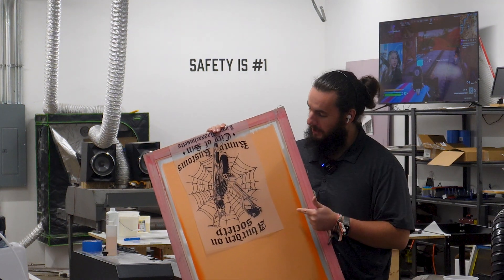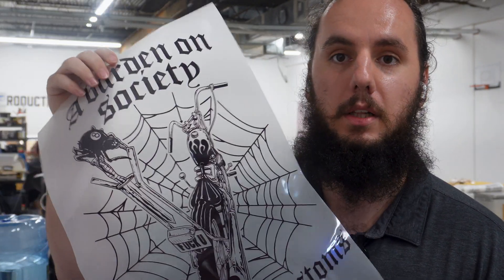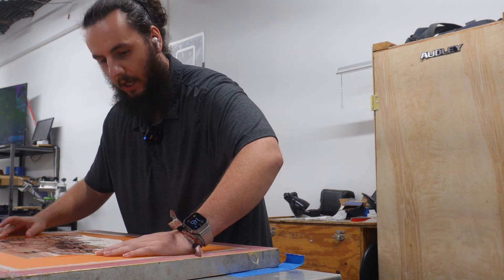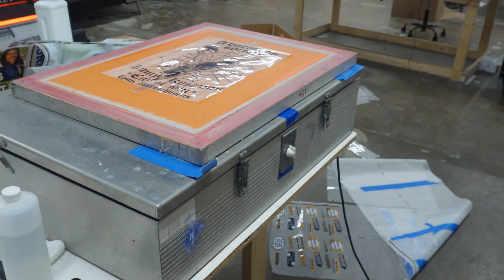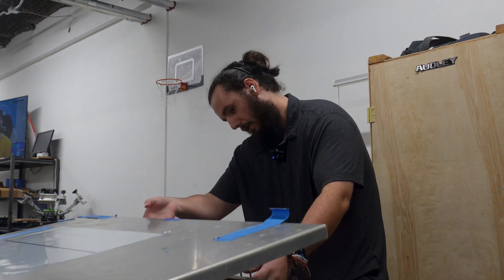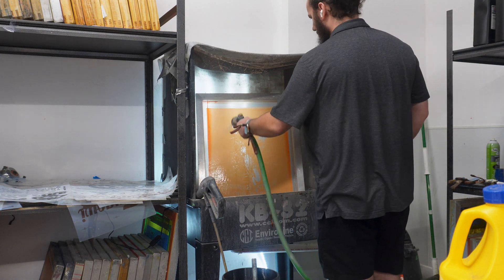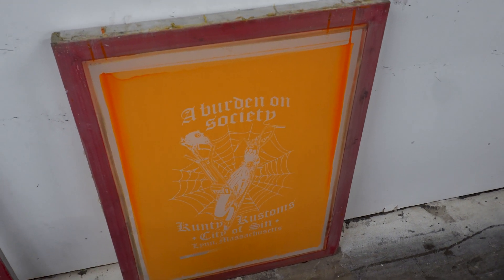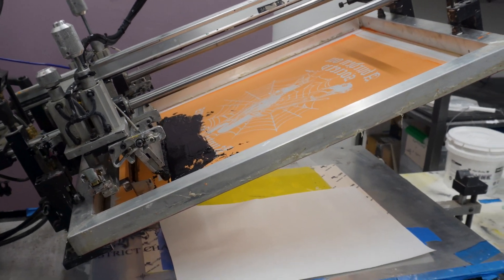Create MASSIVE Transparencies for Screen Printing using DTF Transfer?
In this video I wanted to find out if I could use my 24" Audley DTF printer to create massive transparencies for screen printing using a dtf transfer.

Our transparency printer is limited to 13x19" transparency sheets which limit us when customers come to us wanting extra wide designs printed on their t shirts. I had been wondering for a long time if I could simply use a DTF transfer in place of a normal transparency and if it would properly block out the UV light needed to burn a screen for screen printing.

Does creating massive transparencies with a DTF transfer to burn screen printing screens work? Watch till the end to find out!

Get started with custom heat transfers: amstransfers.com